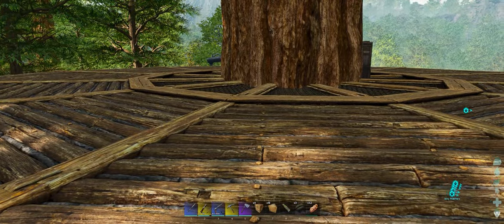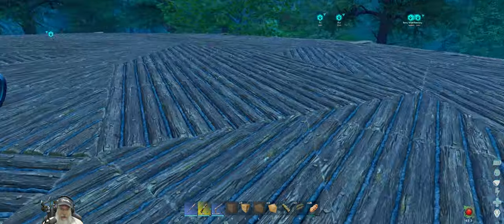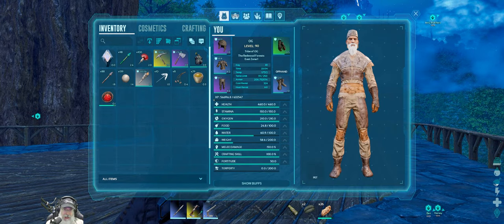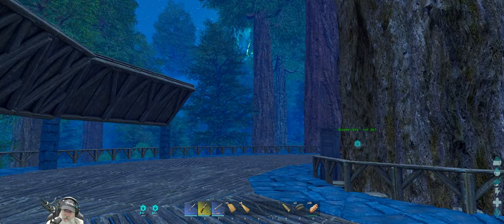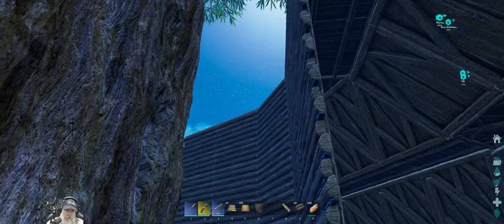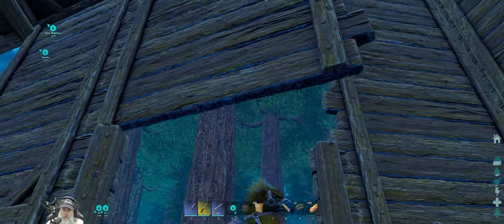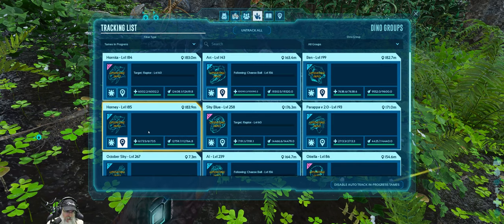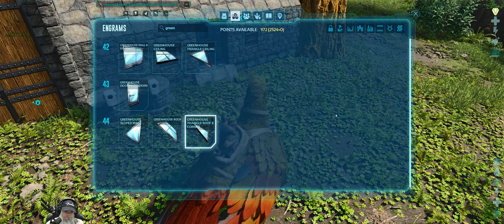Ark Survival Ascended The Island | E16 Treehouse Base Build